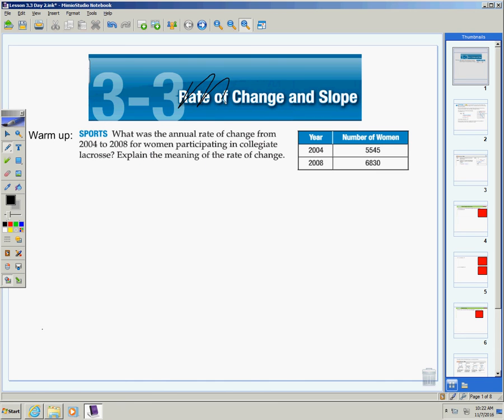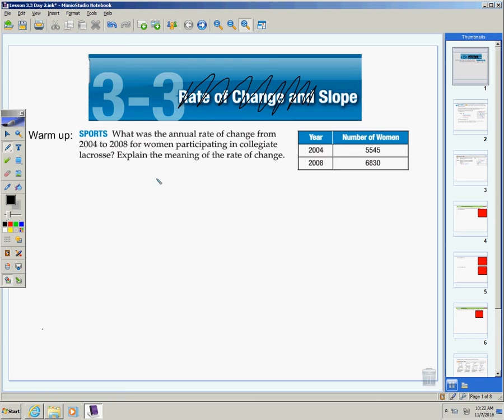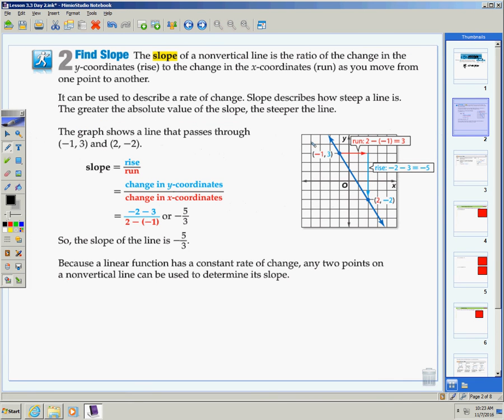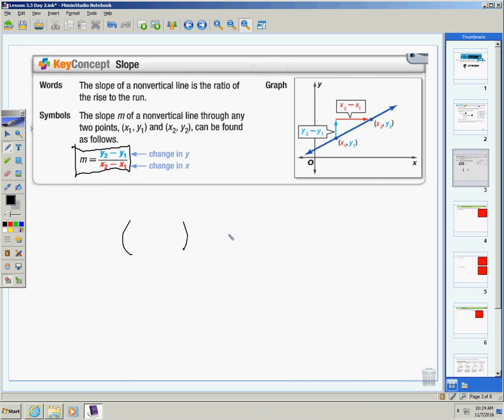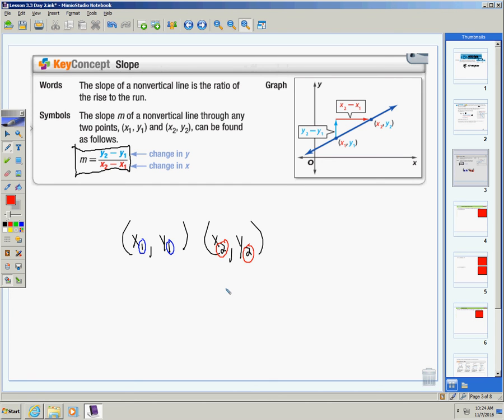Lesson 3.3 Day 2 Introduction